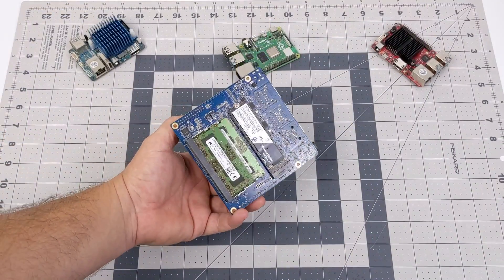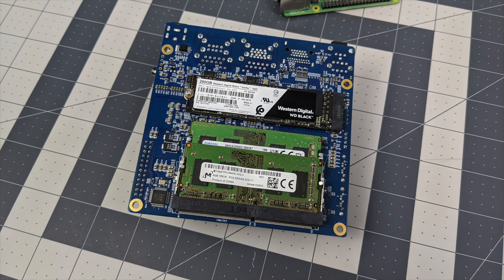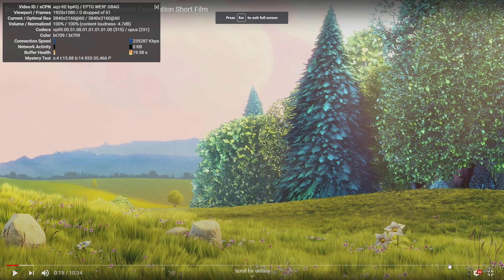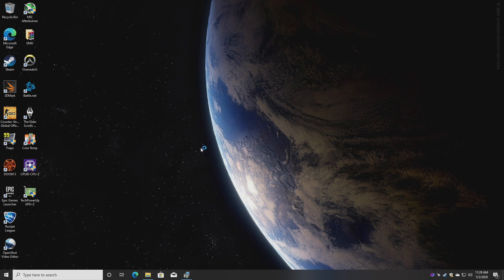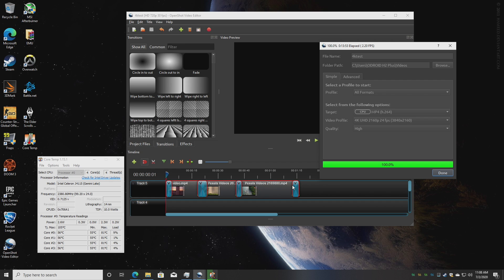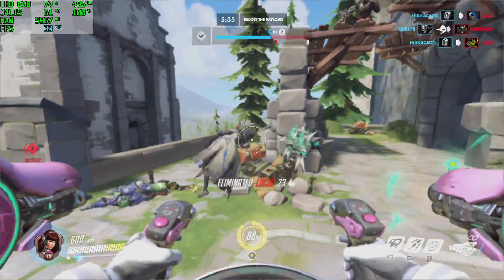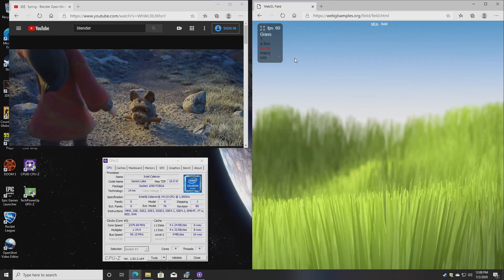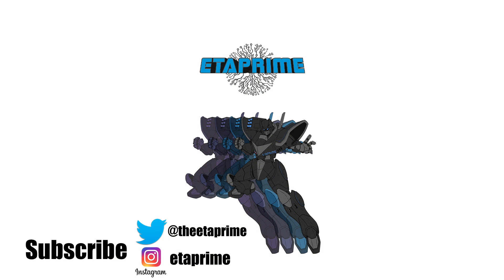Can The ODROID H2+ Replace your Desktop PC? Odroid H2+ Windows 10 Test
So can this little maker board / Single board computer replace a Windows 10 Desktop PC? Let's find out
This is the ODROID H2+ from Hard kernel powered by an Intel x86 Celeron J4115 CPU and you can add up to 32Gb of DDR4 Ram at 2400Mhz.
In this video we take look at how well the ODROID H2+ runs Windows 10, we test everything from benchmarks, Web browsing 4k Video native and streaming plus we test out a few PC games like Rocket league CS-Go Overwatch, Skyrim and Cloud gaming with GeForce Now.

0:54- Specs
2:21- Web browsing
2:56- 4K Youtube Test
3:39 4k PLEX Test
5:05- Benchmarks
5:39- 4K Video Editing
6:34- PC Gaming
7:55- Geforce Now

ODROID H2 + Specs
Quad-core processor J4115
Up To 2.5Ghz (Single Thread) or 2.3Ghz (Multi-Thread)
Intel UHD Graphics 600 Up To 700Mhz
Dual-channel Memory So-Dimm 2400Mhz Up To 32GB
One M.2 NVMe Storage “PCIe X4”
2 x 2.5Gbit Ethernet ports
2x SATA 3.0 + 2x SATA Power
HDMI 2.0 & DP 1.2 “4K/60Hz”
2x USB 3.0 & 2x USB 2.0
3.5MM & Optical Audio
24-pin GPIO